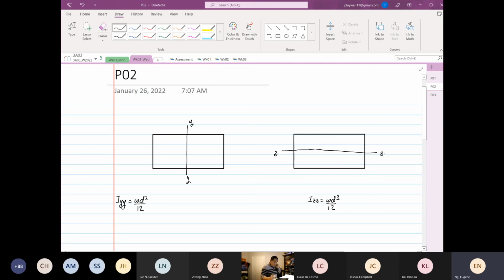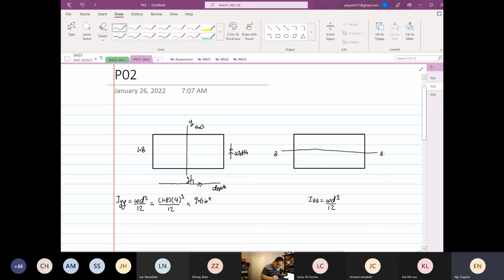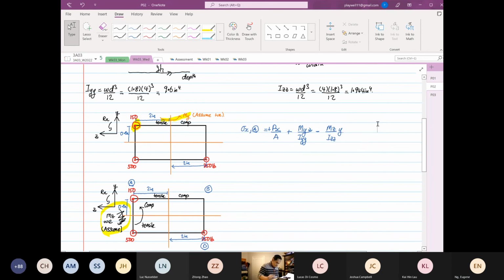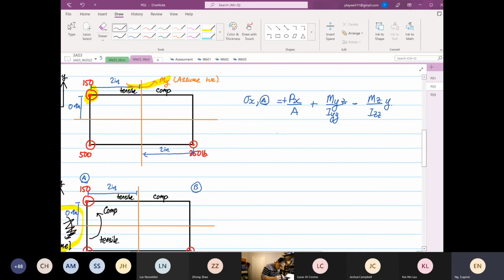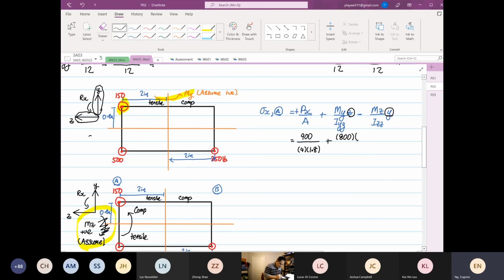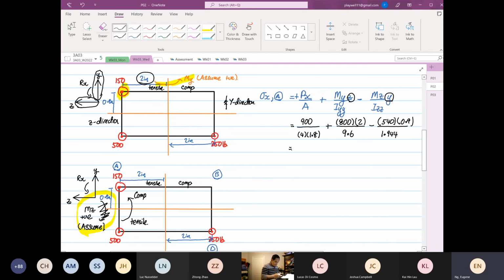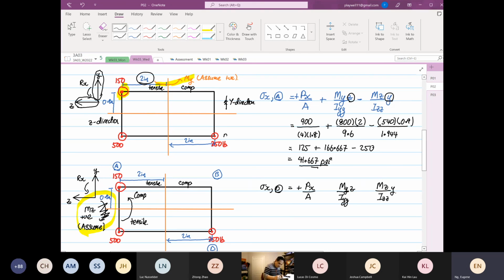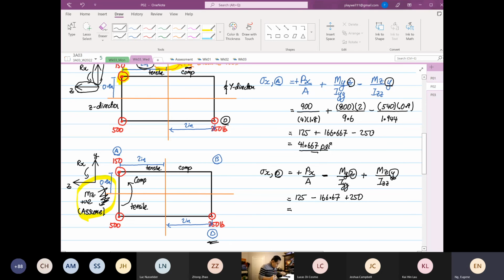Wk03 Wed Ecc Unsym Bend P02